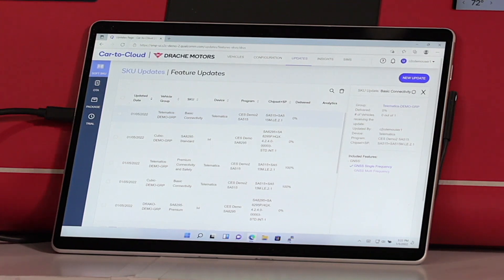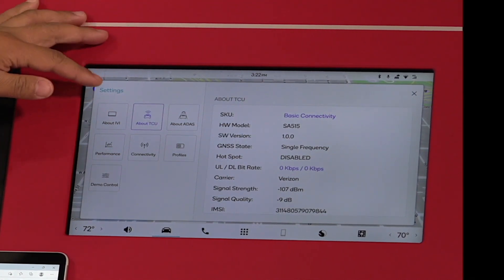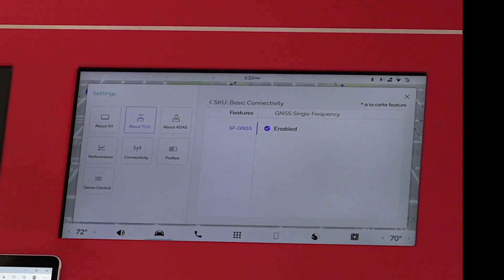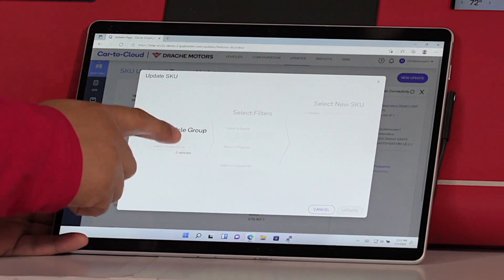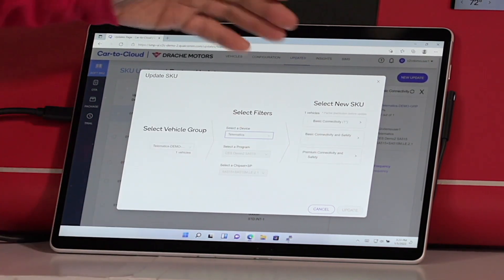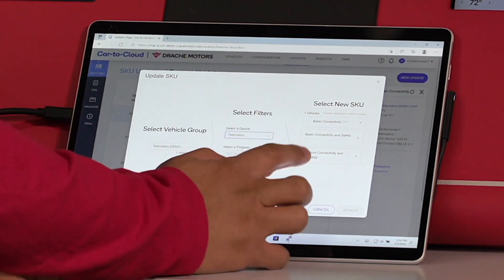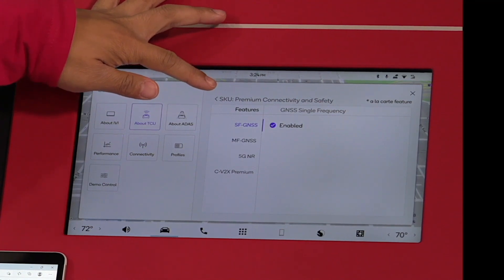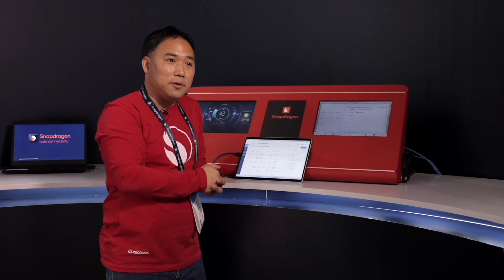Andy Zeng demos the Snapdragon Auto Connectivity Platform Soft SKU at CES 2022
At CES 2022, Qualcomm demonstrated the features and benefits of the Snapdragon Digital Chassis—Qualcomm’s set of premium automotive platforms offering industry-leading connectivity and autonomy for connected cars. In this video, Andy Zeng (Senior Director of RF Technology at Qualcomm Technologies) shows the Soft SKU functionality on the Snapdragon Auto Connectivity Platform.

The Snapdragon Auto Connectivity Platform, part of the Snapdragon Digital Chassis, offers users a customizable driving experience and OEMs a continued point of sale with their customers. As Andy Zeng demonstrates via the user portal, the Soft SKU functionality allows OEMs or customers to upgrade the feature set on a vehicle without changing the hardware. Users or manufacturers can upgrade from the basic package to a premium feature set; for example, upgrading from 4G connectivity to 5G, or from standard to premium C-V2X for enhanced safety features.

With open, scalable, and upgradable Snapdragon automotive solutions, manufacturers can offer on-demand features, mid-cycle performance boosts, and regional customization in addition to feature upgrades. The increased customization and safety measures available through the Snapdragon Auto Connectivity Platform make the Snapdragon Digital Chassis a game-changer for the automotive industry, both for customers and OEMs.

Discover how the Snapdragon Digital Chassis is transforming the automotive industry